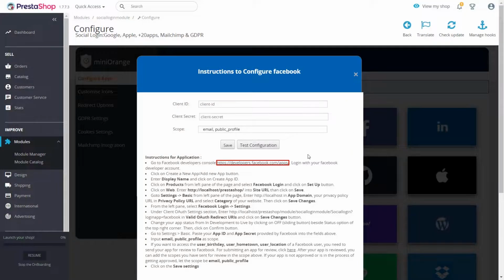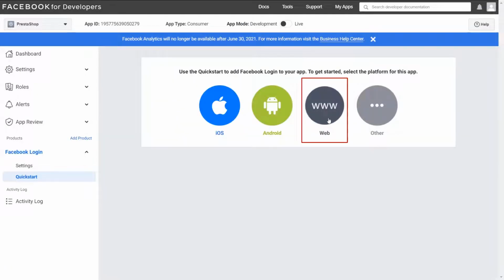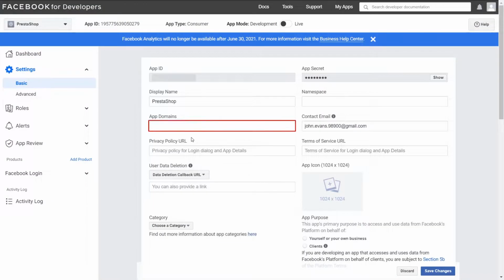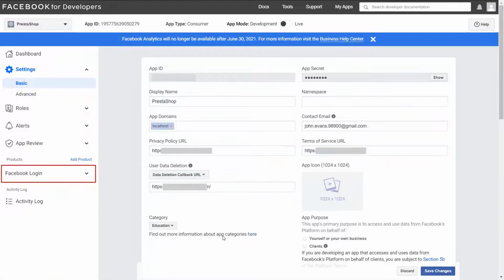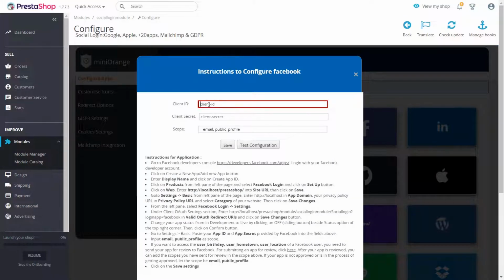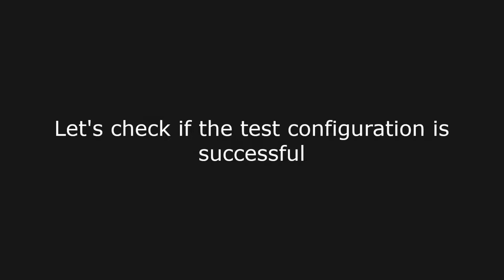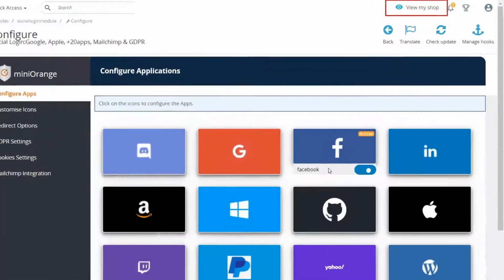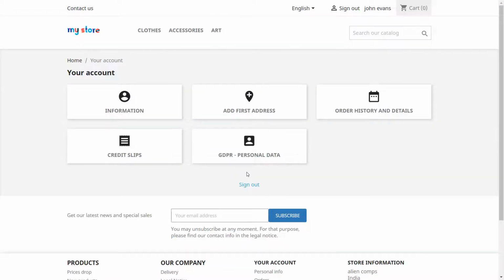How to configure Facebook Social Login for PrestaShop Store?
Social Login module allows your users to login/register to your PrestaShop stores using secure authorization with OAuth and OpenID flow.

We provide 25+ social login options like Facebook, Apple, Google, Discord, etc.